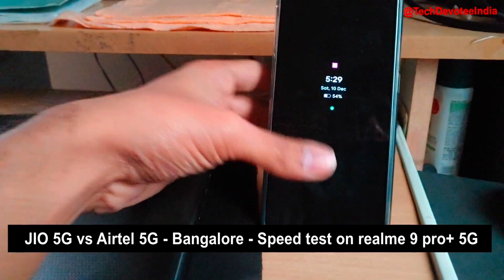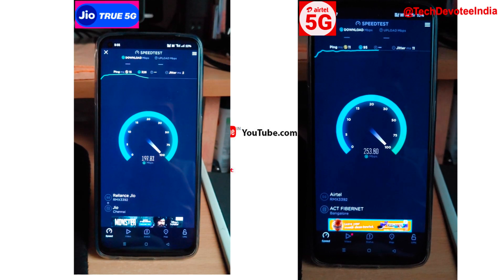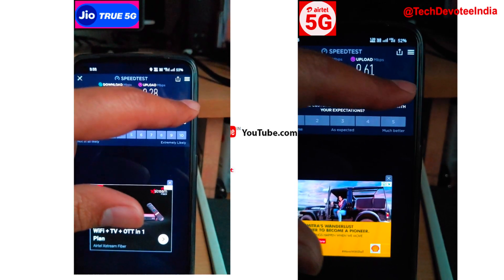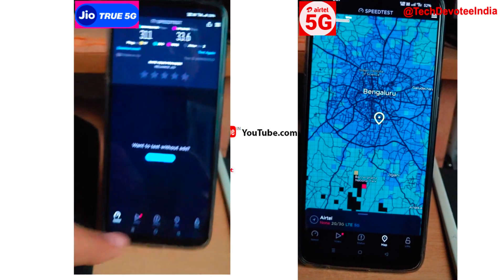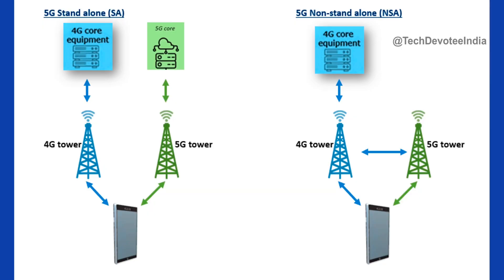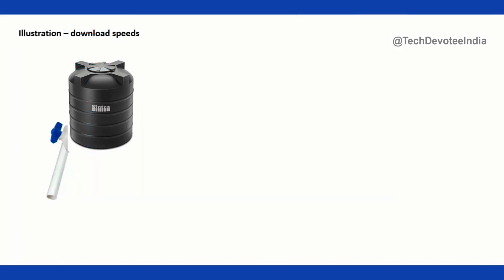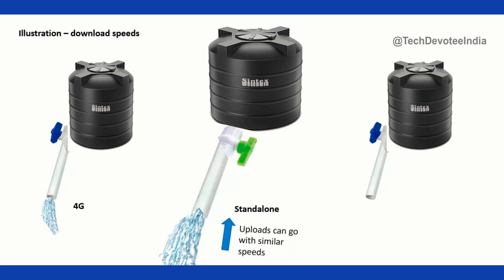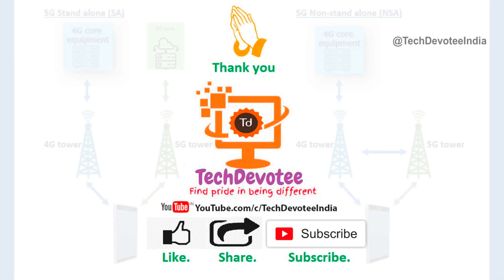JIO 5G vs Airtel 5G in Bangalore | Speed test on realme 9 pro+ | 5G SA vs NSA explained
5G speed test on realme 9 pro plus is done with both jio5g & airtel5g - this gives you idea on network 5G coverage in Bangalore.

Note that I'm not motivating anyone to buy realme 9 pro+ , as it's having too many problems as in this video